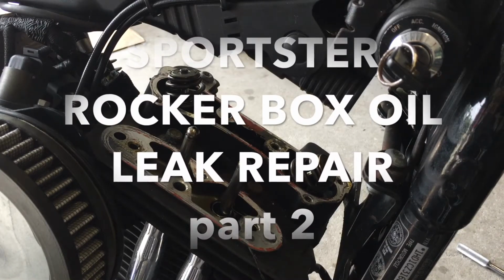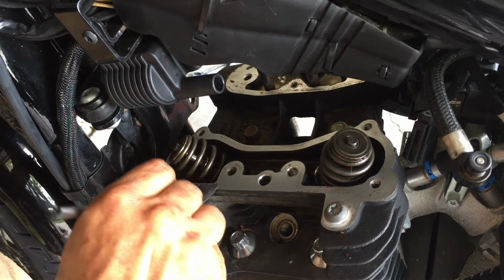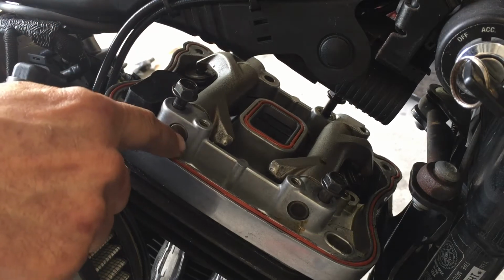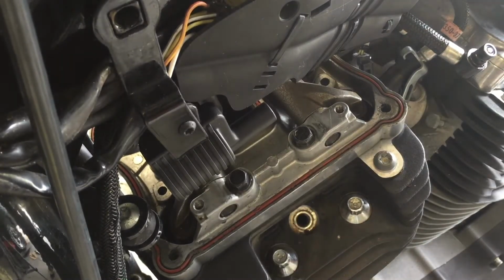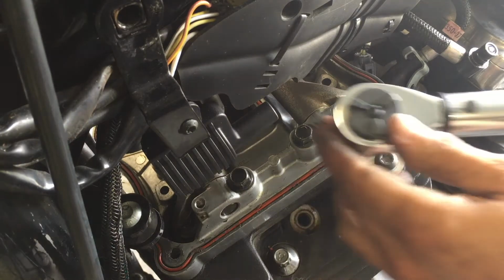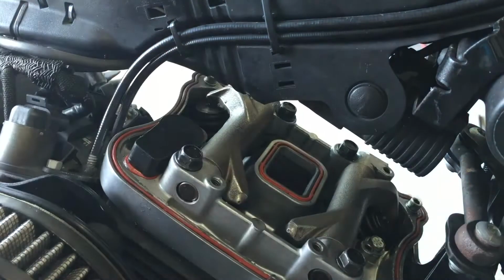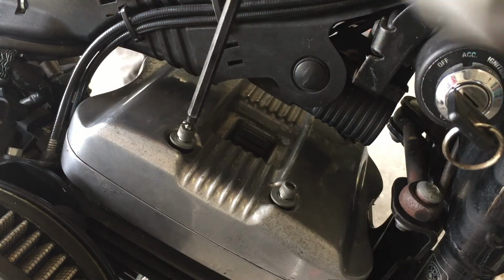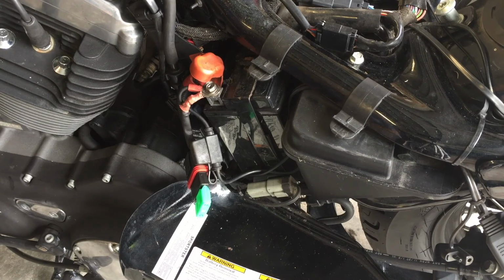How To Harley Davidson Sportster Rocker Box Oil Leak Repair Part 2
Harley Davidson Sportster 1200C rocker box gasket replacement.This  part 2 video will work on all sportsters.We will walk you through the whole repair and tools needed. Not a hard project to do. I recommend that you just talk the 5/16 rocker bolts
5/16" bolt - 18-22 foot pounds
1/4" bolts - 10-13 foot pounds
Upper rocker cover bolts - 10-13 foot pounds.